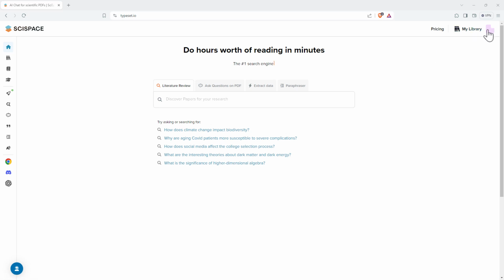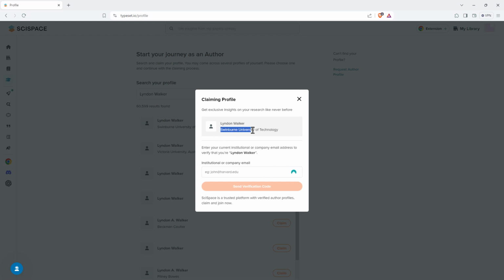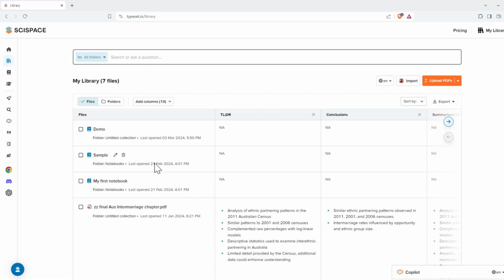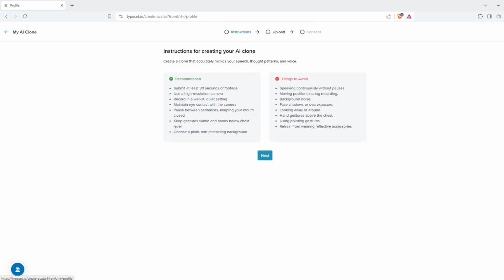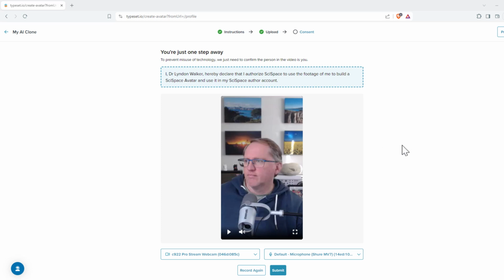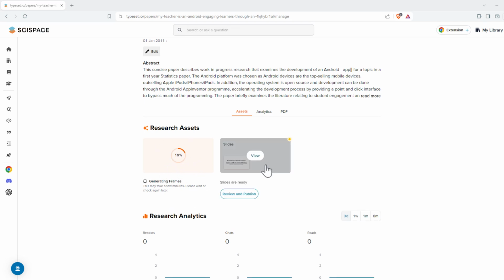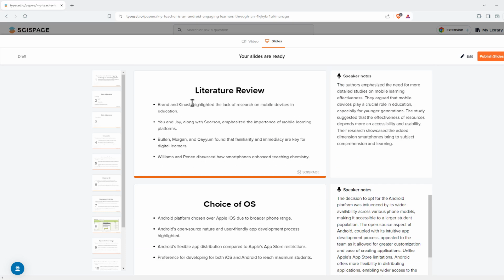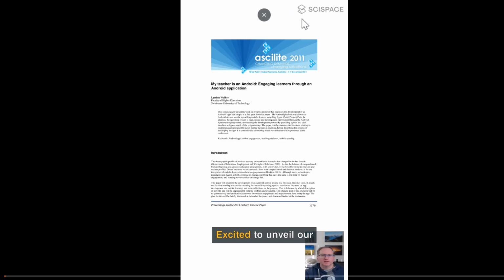Create AI Generated Research Slides and Videos from PDF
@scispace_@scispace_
SciSpace have added new features including researcher profiles and AI generated slides and videos created from your uploaded research articles that you can use to promote your research.

[0:00] Introduction
[0:56] Discount codes
[1:09] Website updates since video
[1:47] Setting up your profile
[2:49] My publications vs library
[3:20] Train your AI clone
[4:21] Creating AI slides
[5:31] Creating AI video
[7:00] Outro